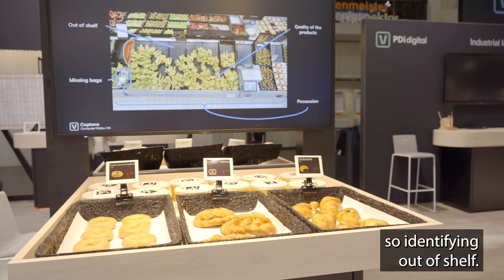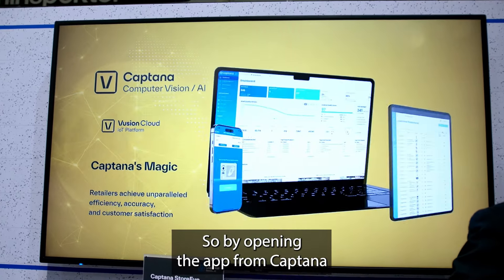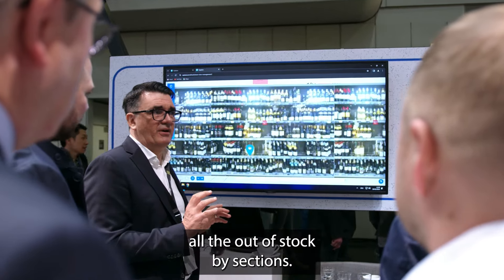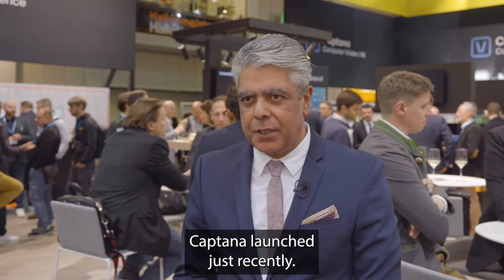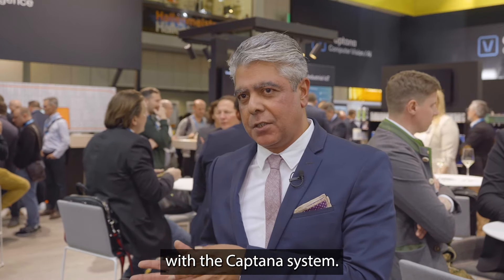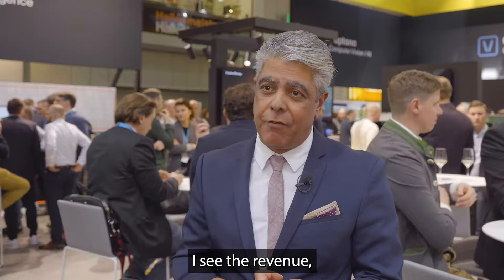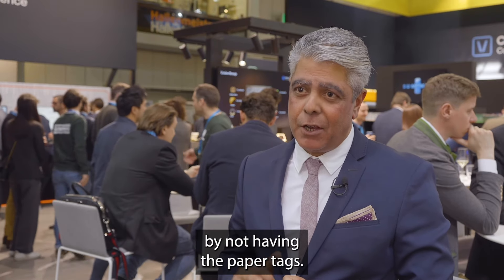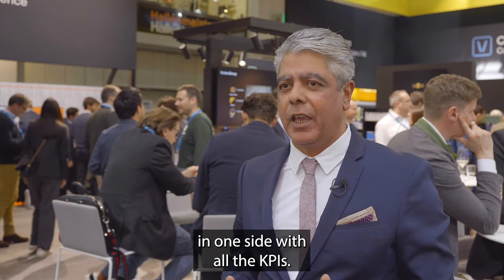Connecting Physical and Digital Retail with Captana’s Kiran Prabhu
In this exclusive interview with Kiran Prabhu, Solution Marketing Management for Captana at Vusion Group, we delve into how Captana‘s state-of-the-art technology is redefining retail operations. Kiran shares his insights on integrating physical and digital retail landscapes through Captana’s seamless SAP integration, significantly enhancing operational efficiency and consumer experience.

Discover the transformative power of Captana‘s solutions as Kiran Prabhu explains their impact on the retail industry. Learn how Captana enables retailers to identify out-of-stock items every half hour automatically, reducing manual effort and optimizing shelf replenishment. Kiran highlights the seamless connection between ERP data and real-time shelf insights, all unified in one comprehensive platform.